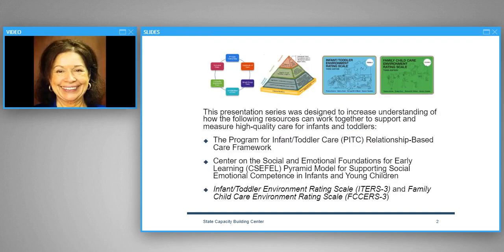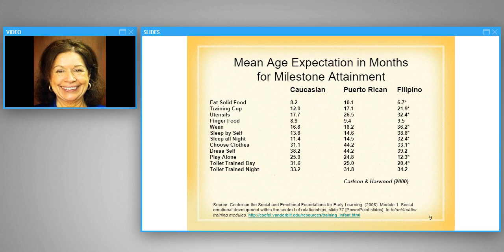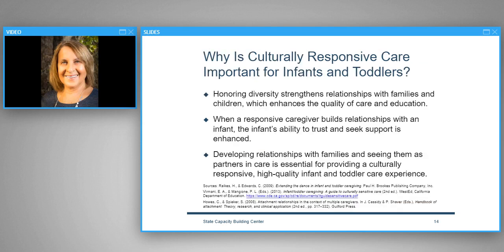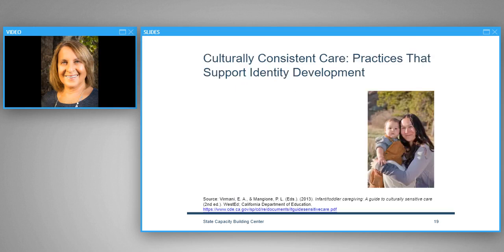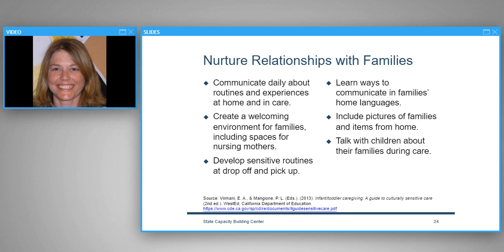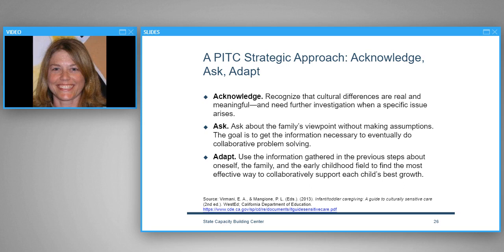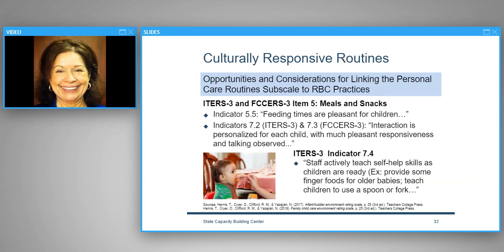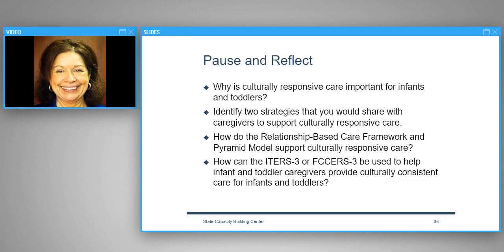Relationship-Based Care Webinar Series: Culturally Responsive Care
This webinar Identifies the role of culture in infant and toddler development; reflects on the importance of culturally responsive care for infants and toddlers; shares strategies to support the implementation of culturally responsive care; and explores the connection between culturally responsive care practices, the Pyramid Model, and the Environment Rating Scales.